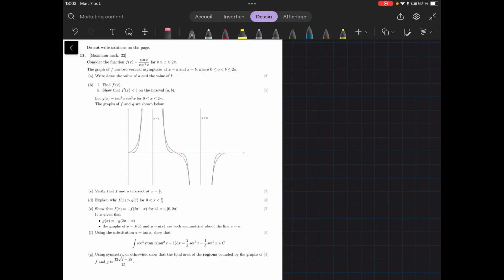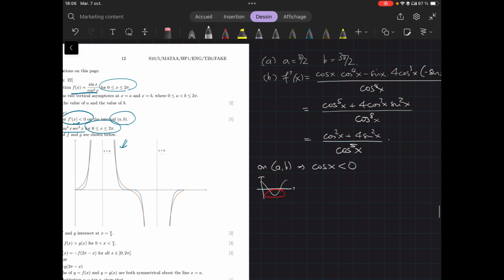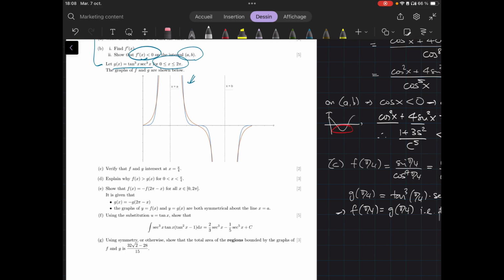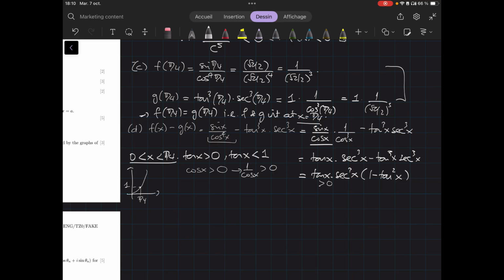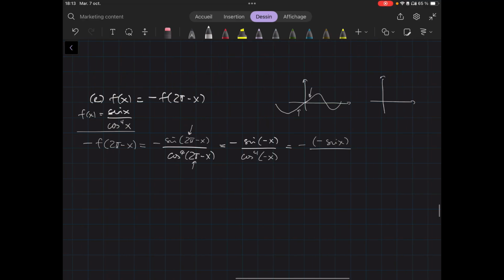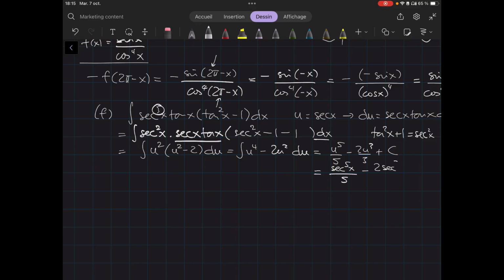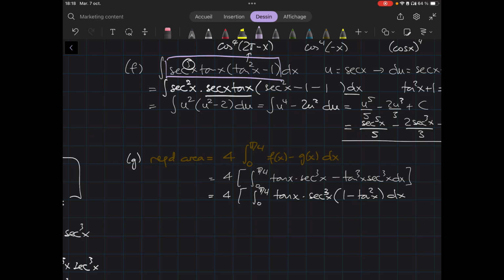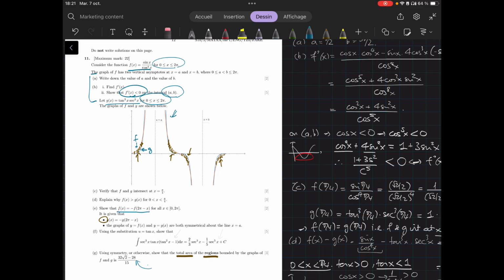N25 Mocks | Paper 1 Walkthrough | AAHL Question 11